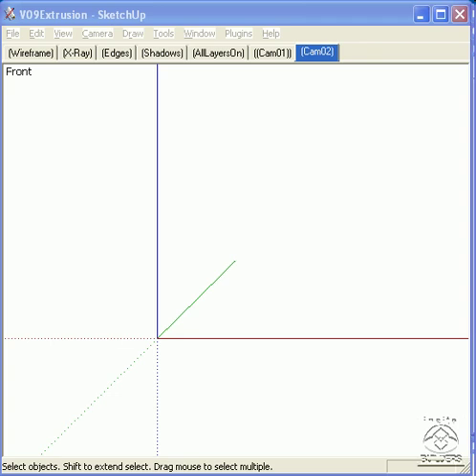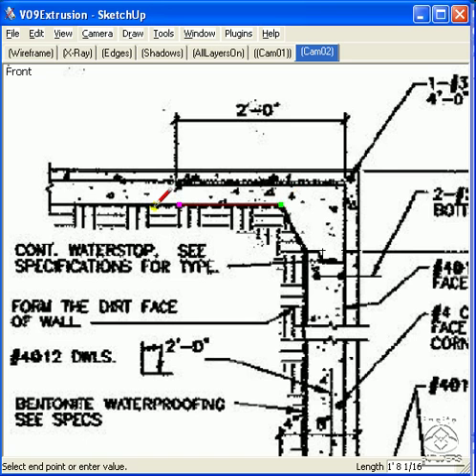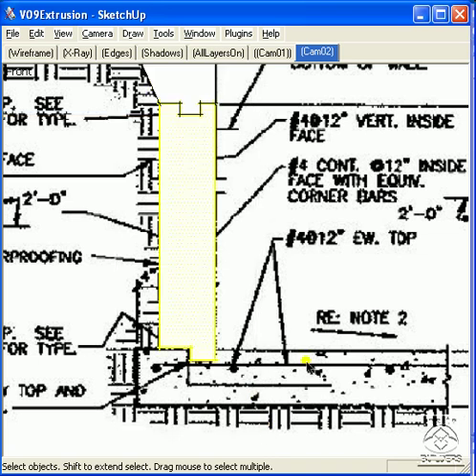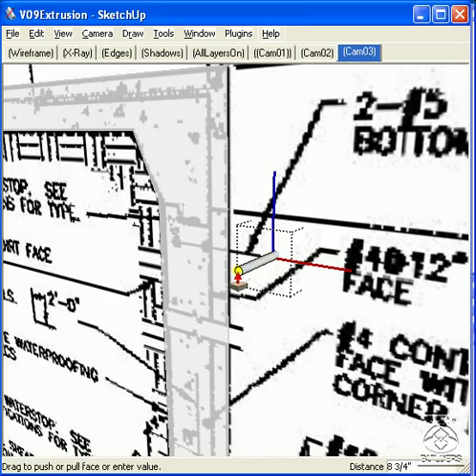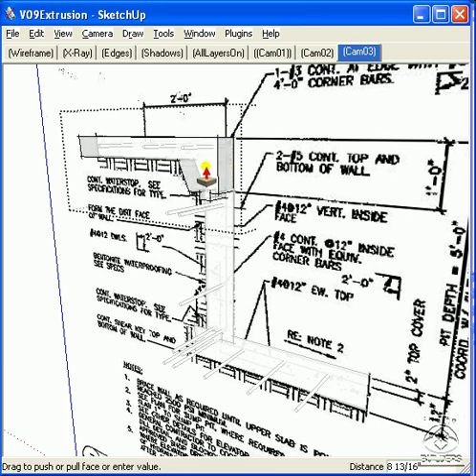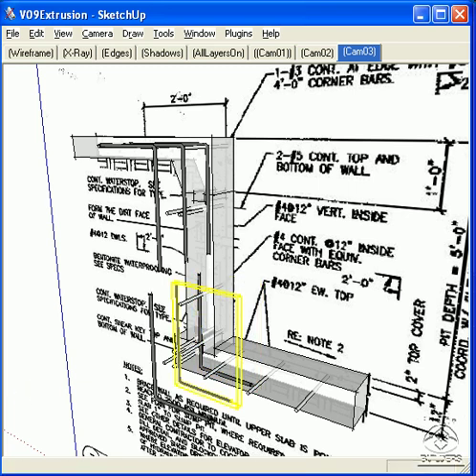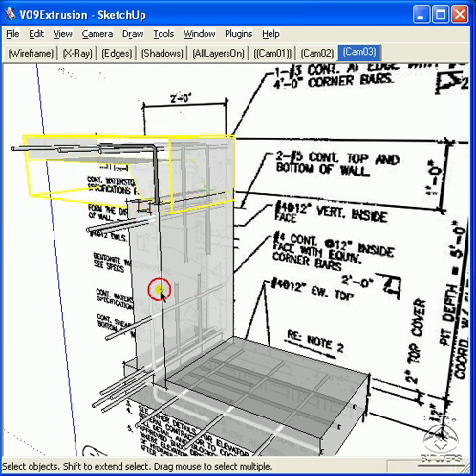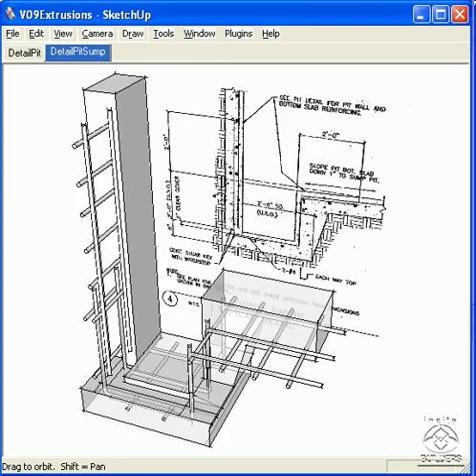3D Construction Model 2D to 3D detail with SketchUp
This video is part of a series of similar 3D construction modeling tutorials from the CDs with our books. The tutorial uses Google SketchUp to scale and extract a 3D model from a 2D detail (site plan, floor plan, etc).